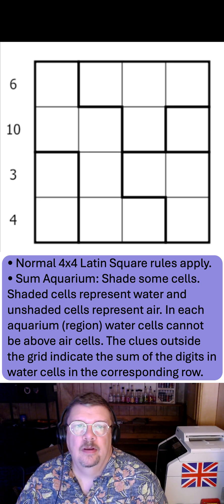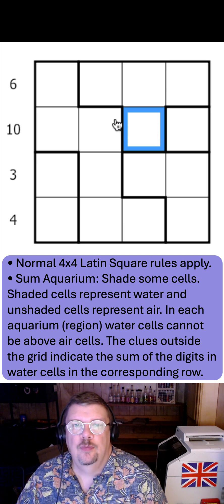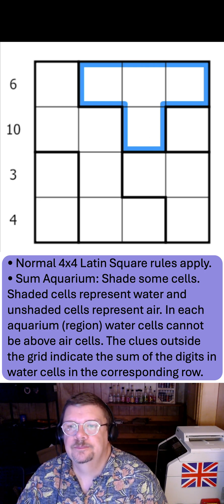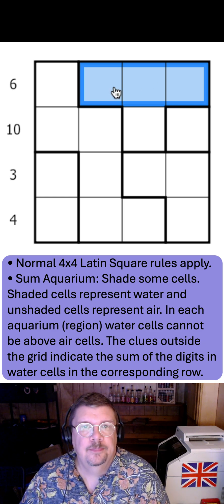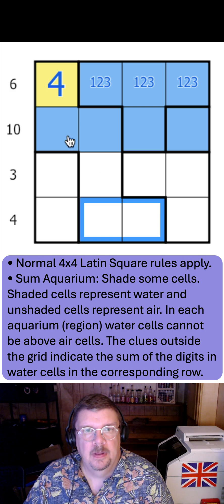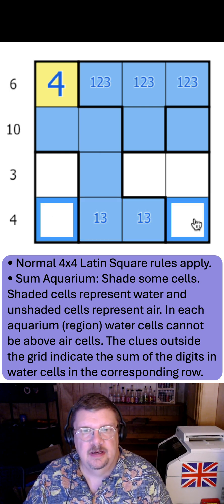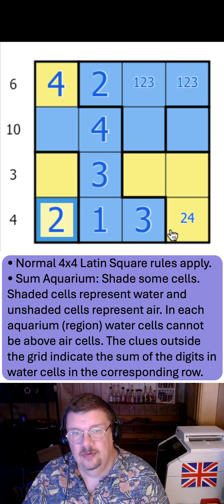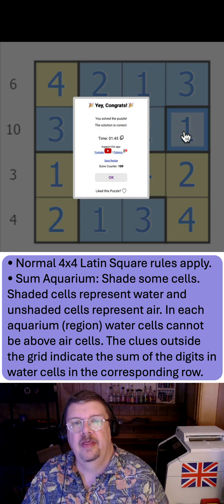Aquarium Latin Square by Oripy - a sudoku snack.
In this video, Timotab solves "Aquarium Latin Square" by Oripy.

You can try this puzzle for yourself using Sven's Sudokupad